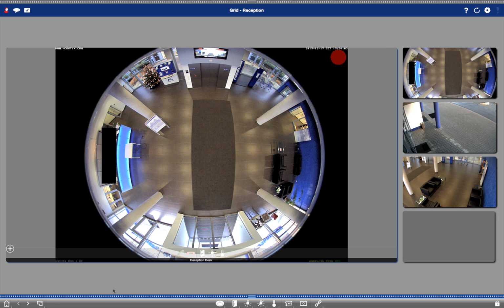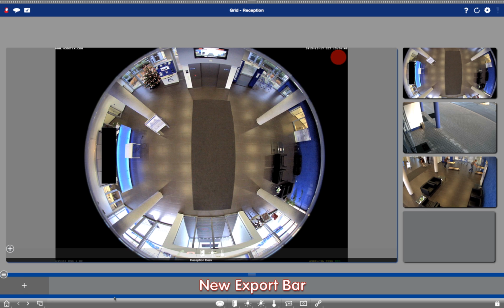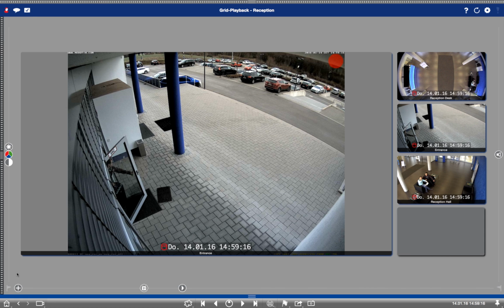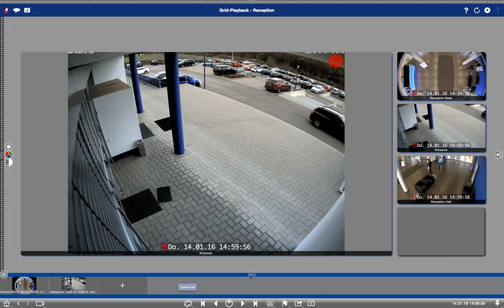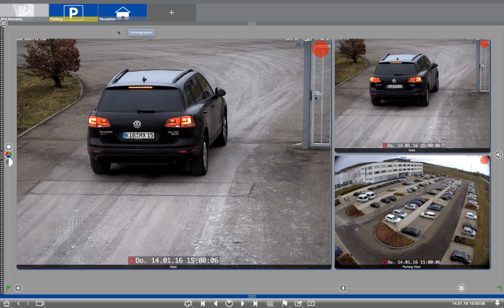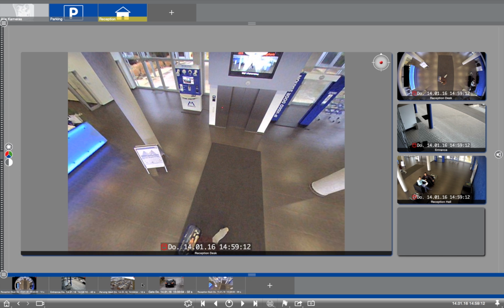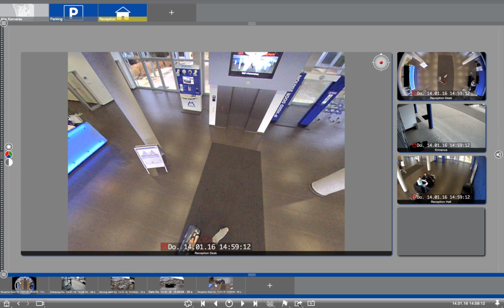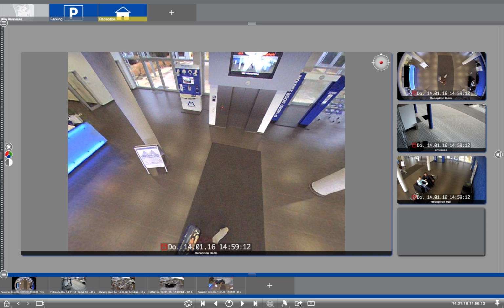MOBOTIX Management Center - Intelligent Export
Simple. Professional. Scalable.

MxManagementCenter (MxMC) is the powerful, intuitive MOBOTIX video management system for Windows and macOS that meets the ONVIF S industry standard. Although the standard equipment becomes more and more extensive from version to version, the already top equipped (basic) version of MxMC is completely free of charge. In MxMC, MOBOTIX IoT and MOVE cameras can be integrated free of charge and external ONVIF-S cameras or MOBOTIX cameras with activated H.264 video codec can be integrated for attractive one-time license fees.